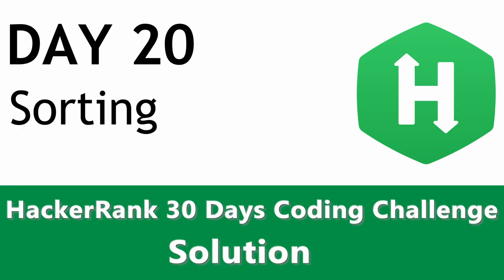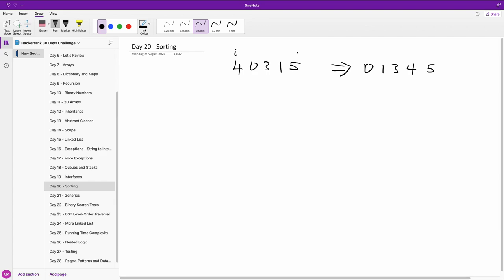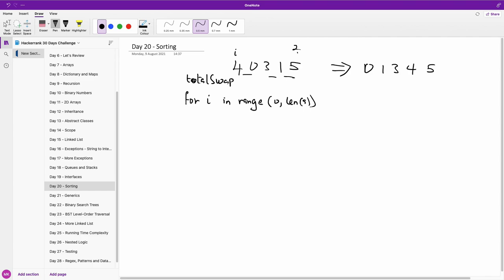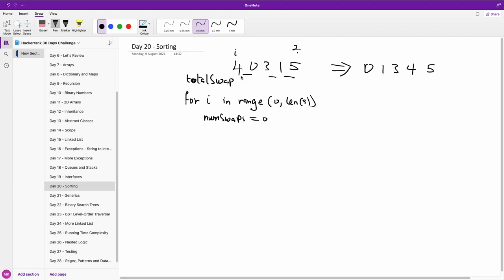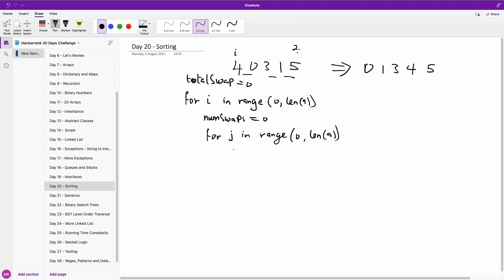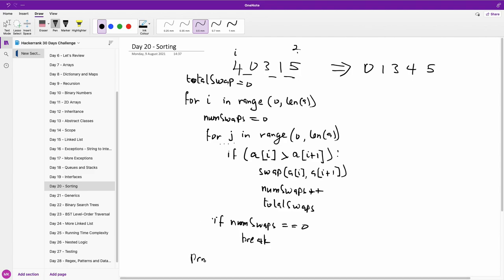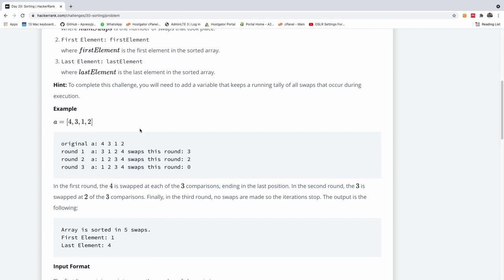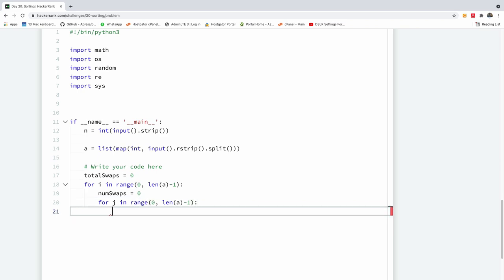Day 20 - Sorting - Bubble Sort Algorithm Coded in Python - HackerRank Solution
This is Day 20 of our HackerRank 30 Days Coding Challenge. We would be covering Bubble Sort Sorting Algorithm and the implementation in Python.

Bubble Sort algorithm works by iterating the list and swapping any two elements that are out of order until the whole list is sorted.